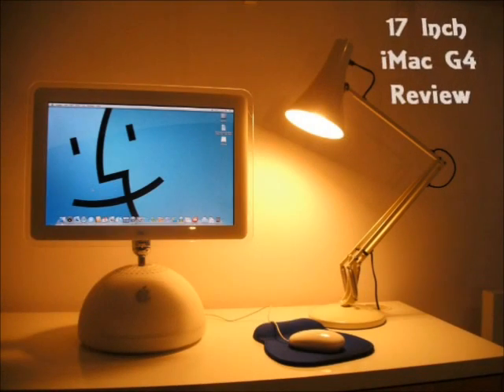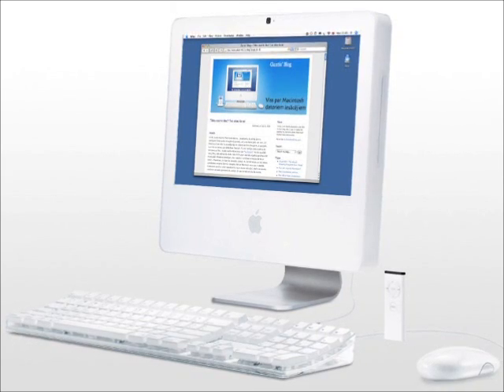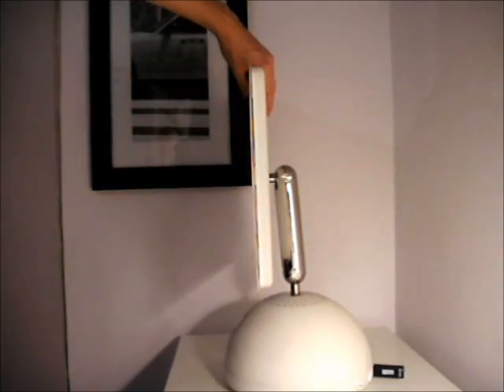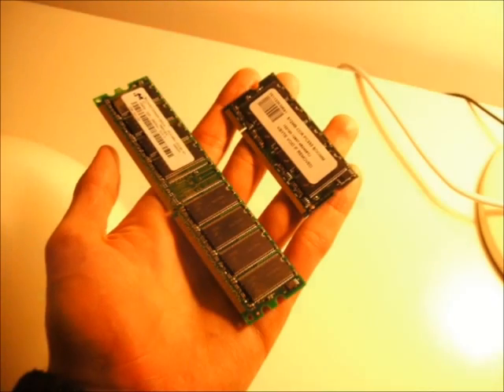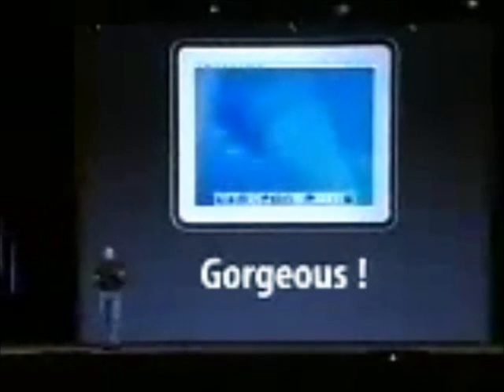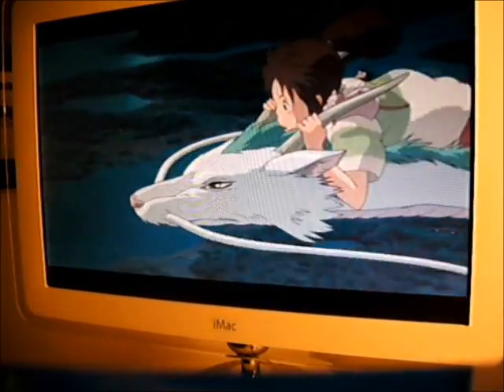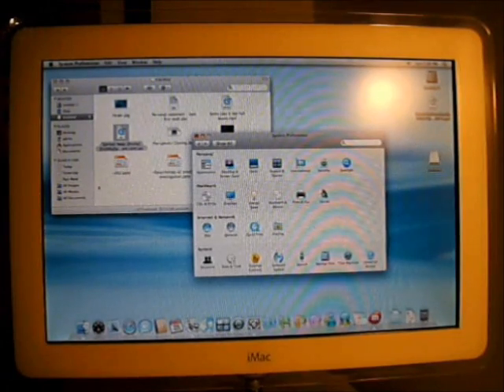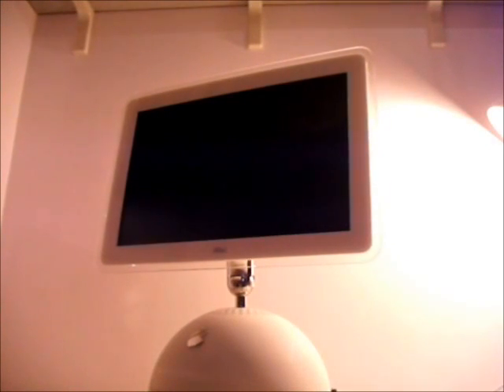iMac G4 Review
Here's my review of an Apple design classic - the iMac G4.